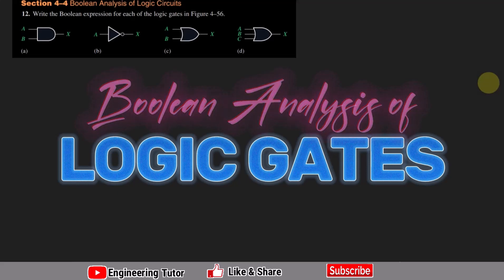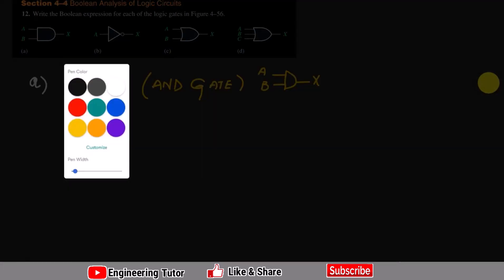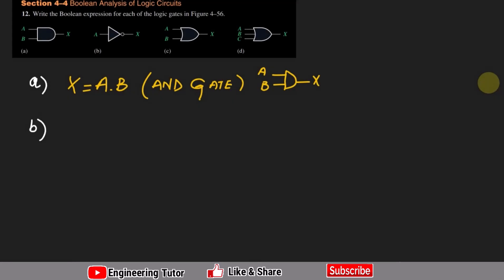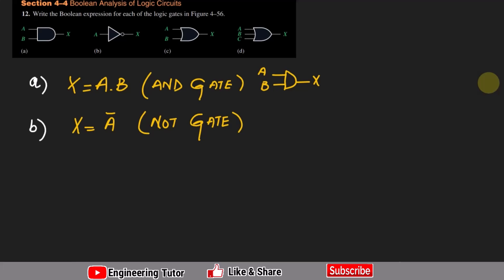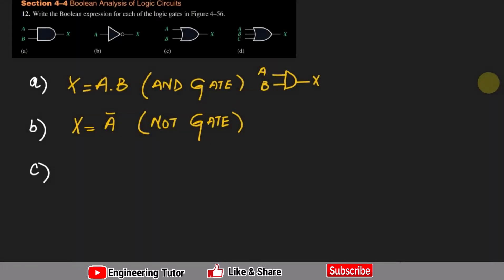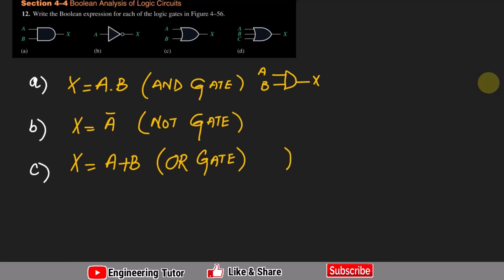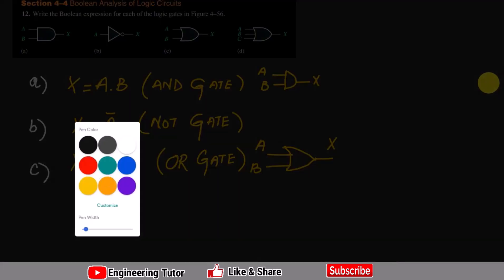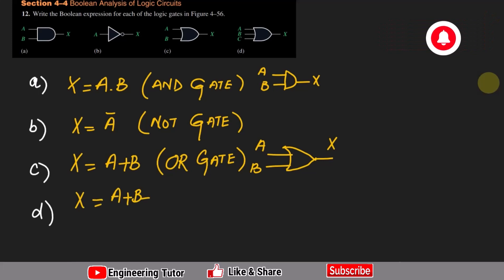Digital Fundamentals: Boolean Analysis of Logic Circuits-Solving Question 12, Section 4.4, Chapter 4